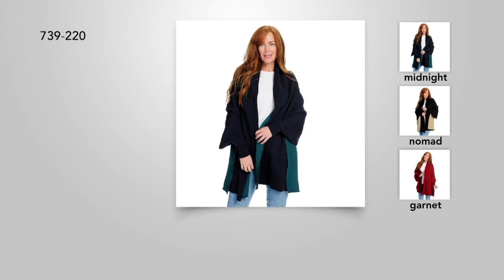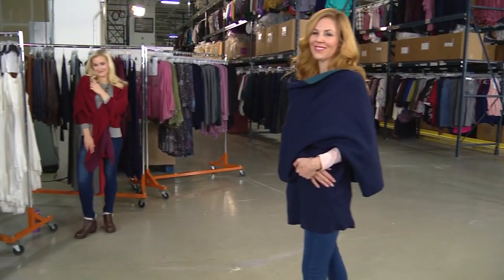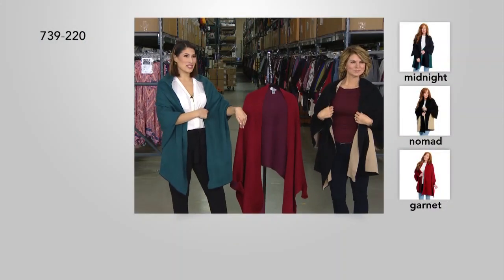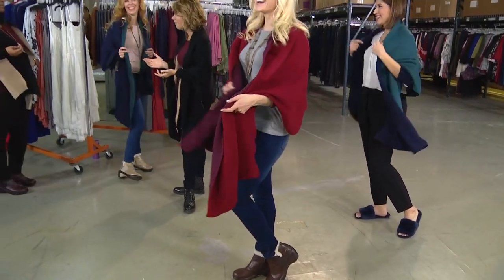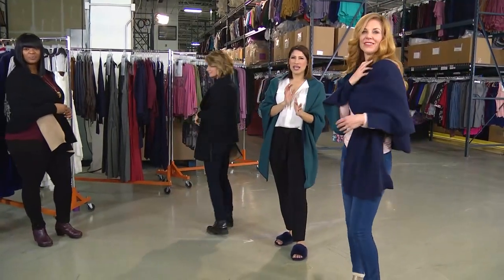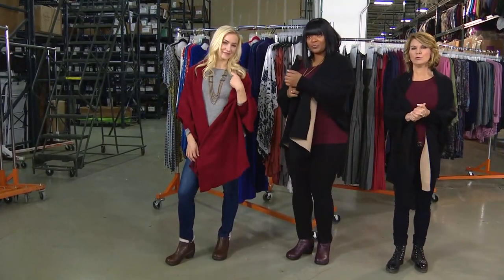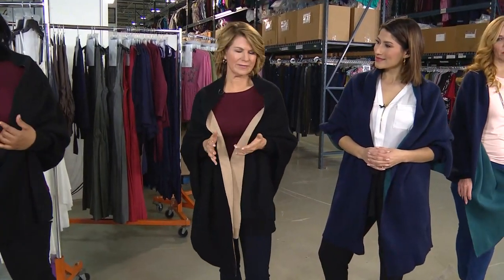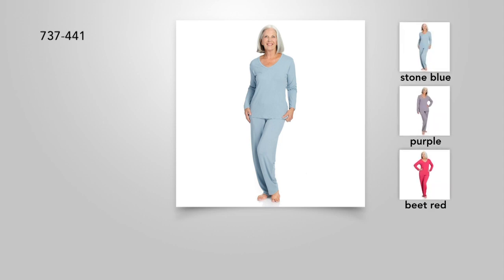LAUNDRY BY DESIGN DOUBLE FACED TWO TONE REVERSIBLE WRAP